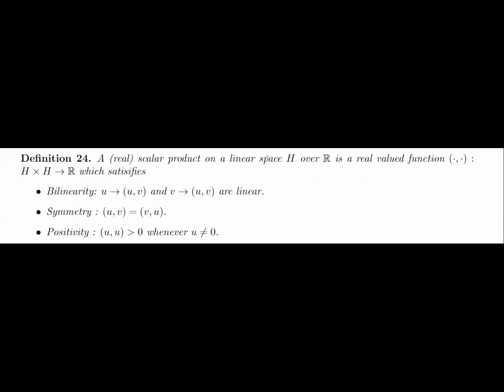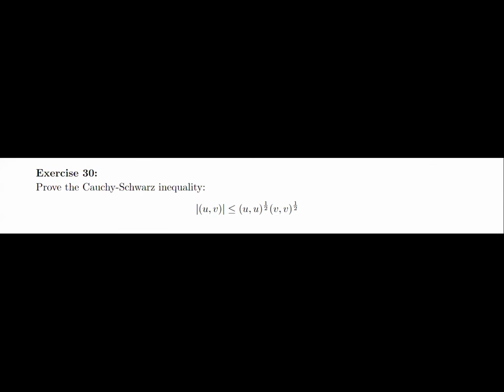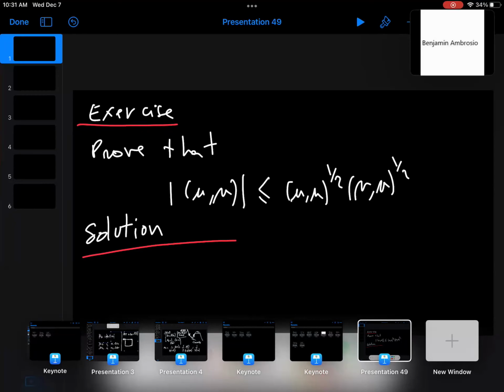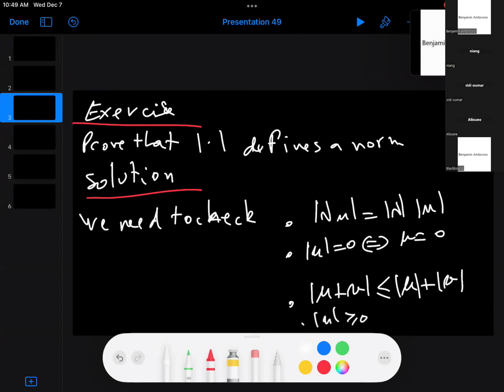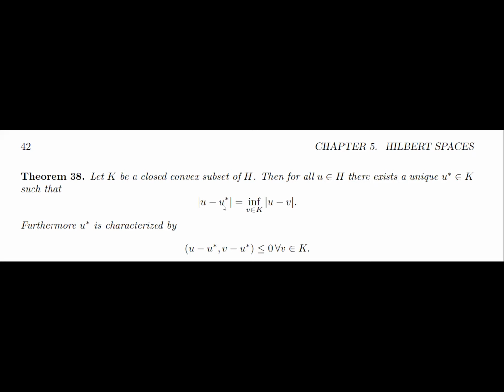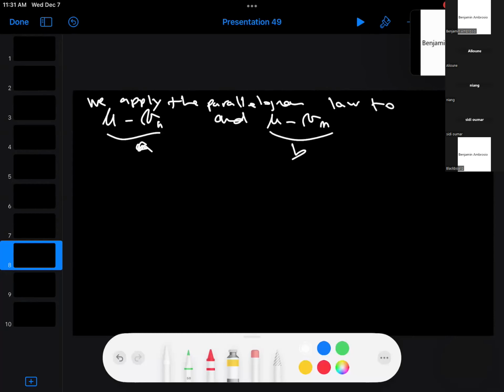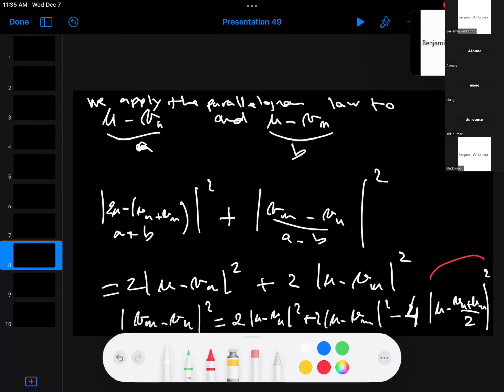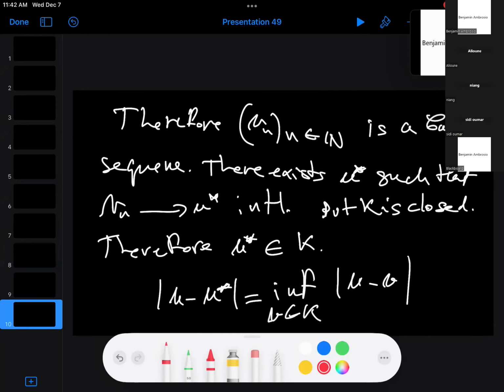Functional Analysis Lecture 20 (Hilbert Spaces)